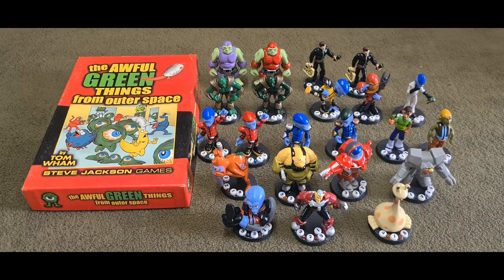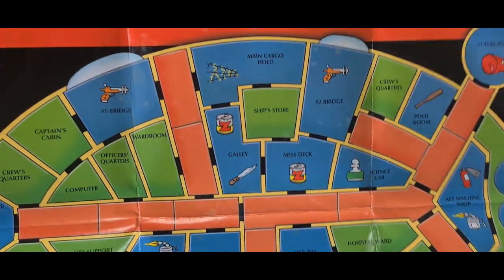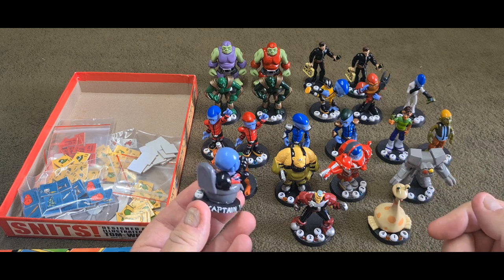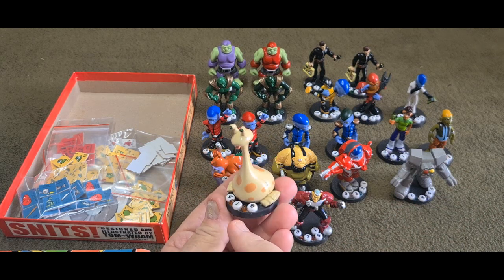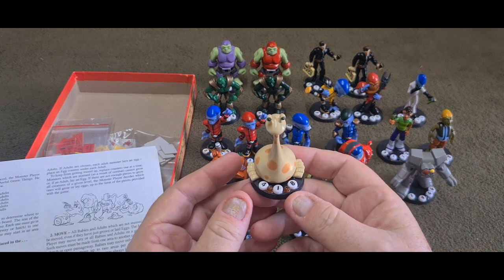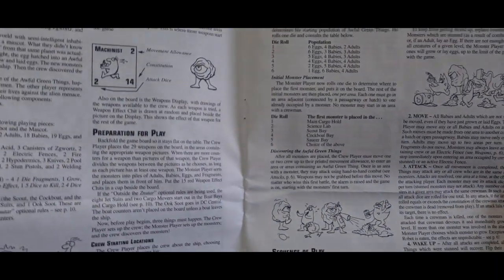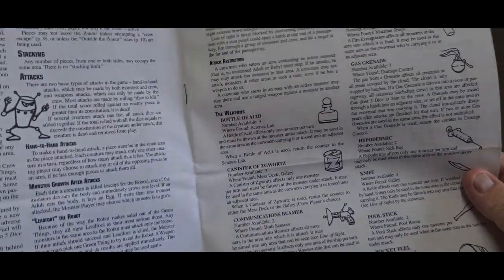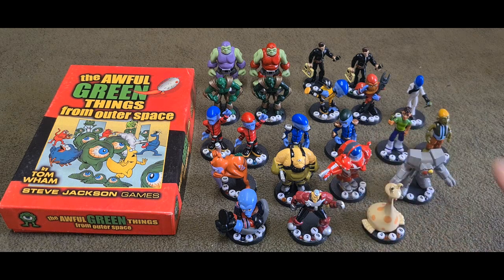Unfinished Business - The Awful Green Things from Outer Space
People like to "bling" their games.  Many years ago I was working on a project to upscale my game of TAGTFOS. Still working on it!